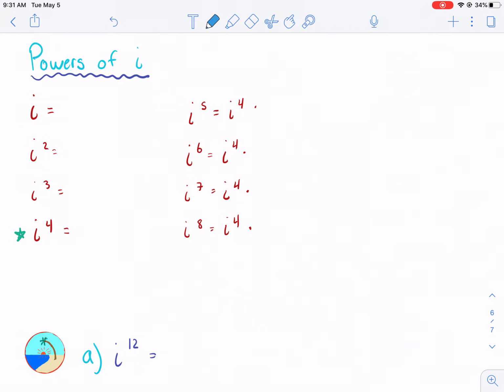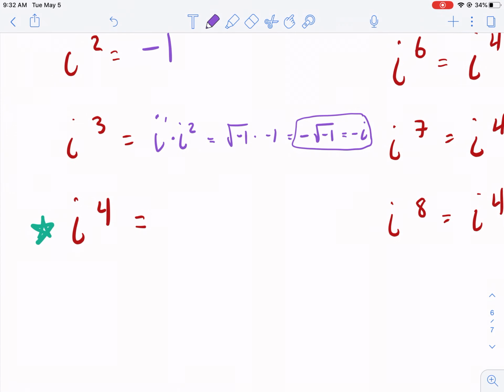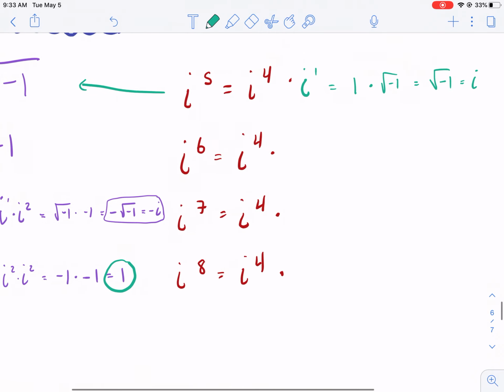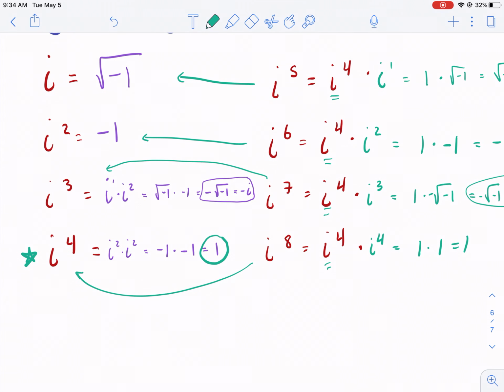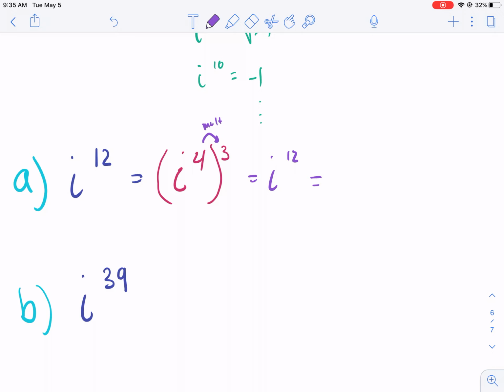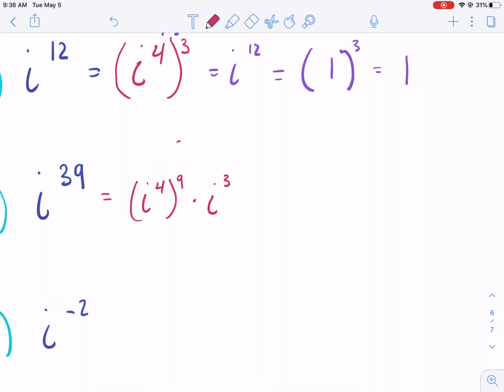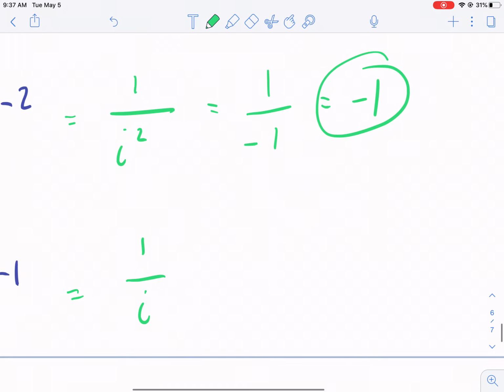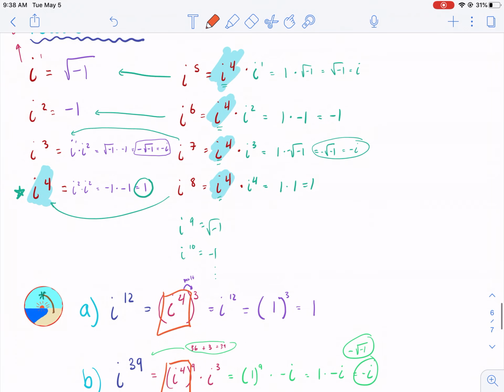Advanced Topics with Mr. West | Chapter 7.7 Video Notes Part 3